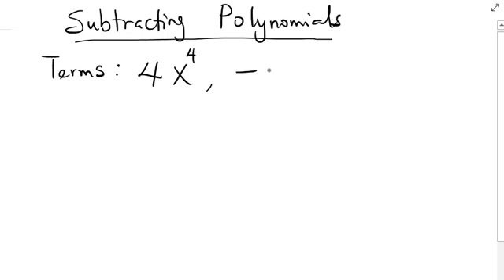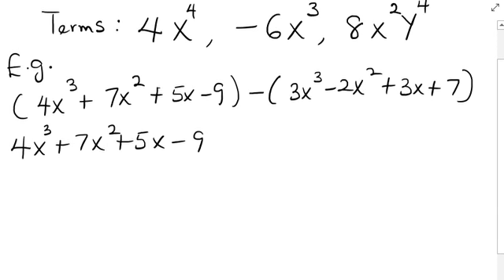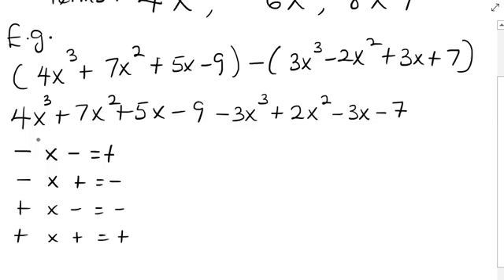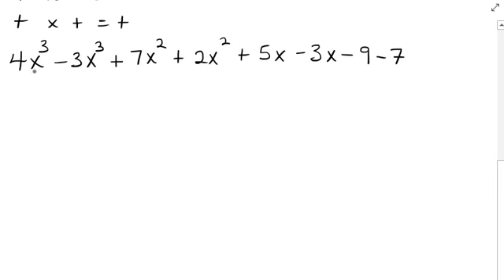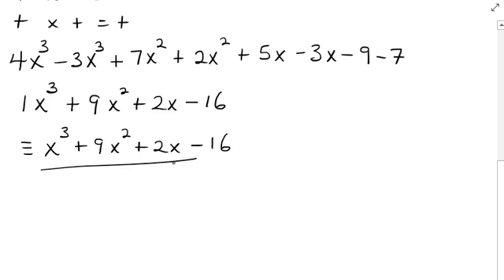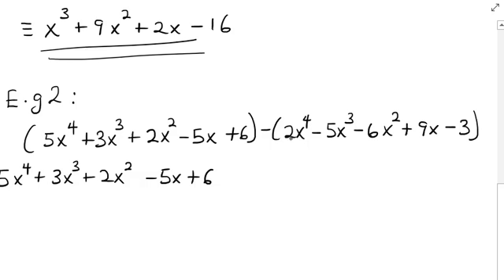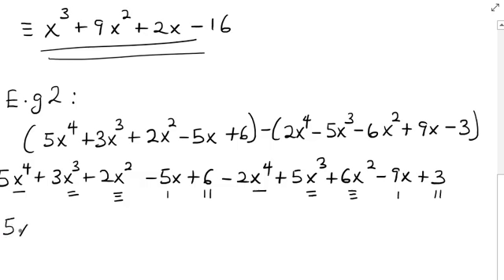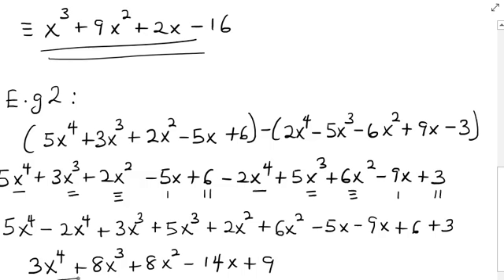Math Tutorials - Subtracting Polynomials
This teaching will help you understand how to subtract polynomial expressions in a simple and eay way.